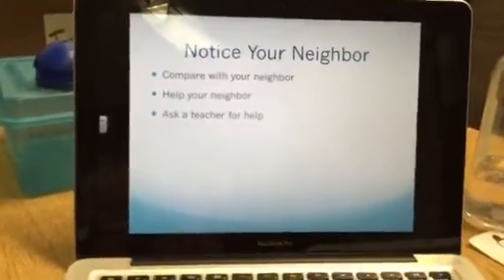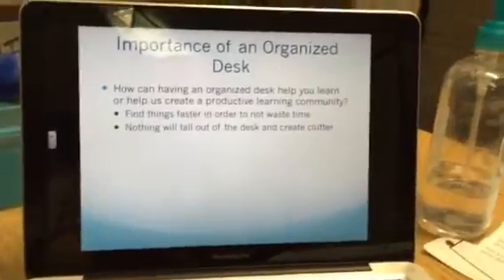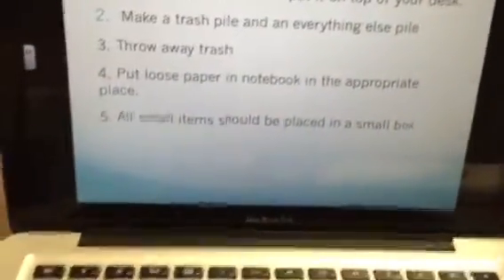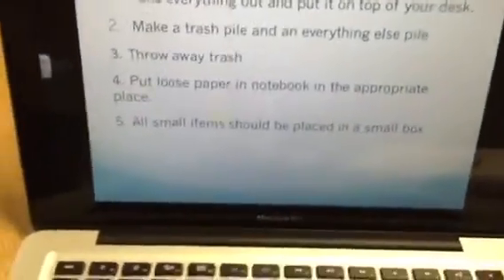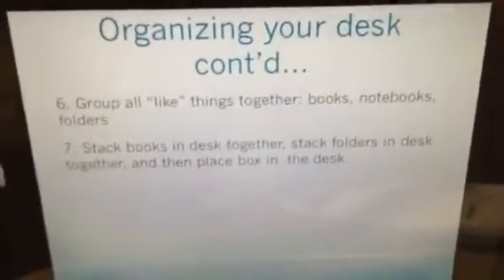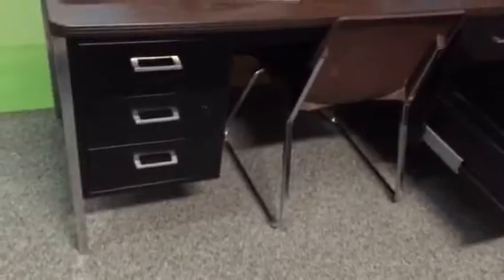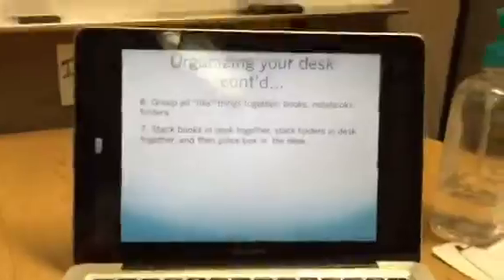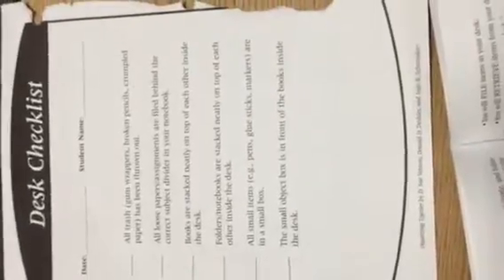Organizing together lesson 4